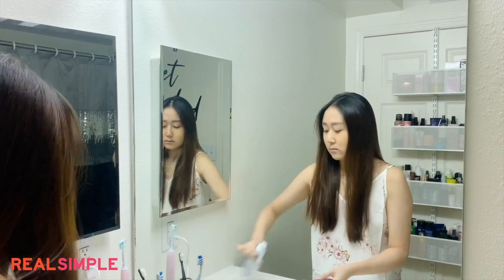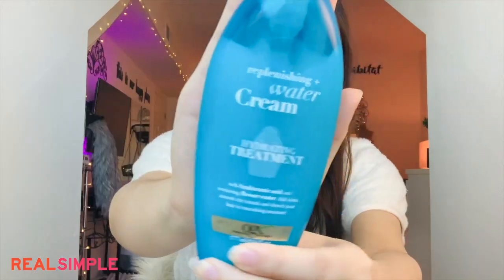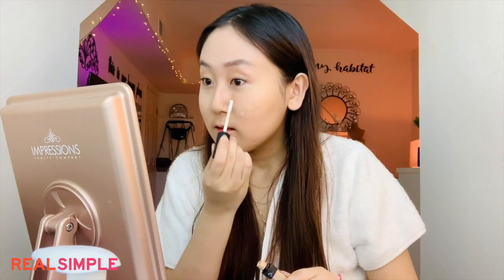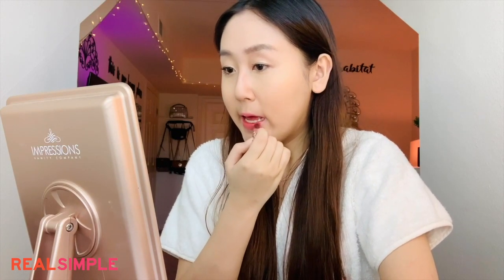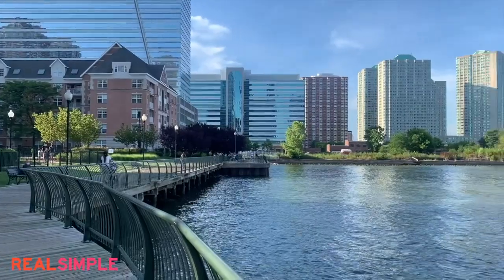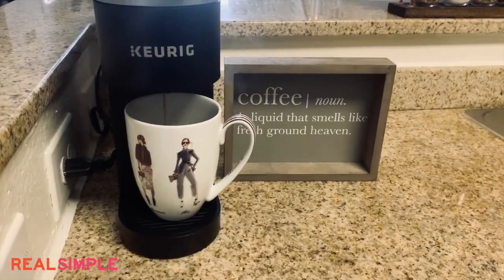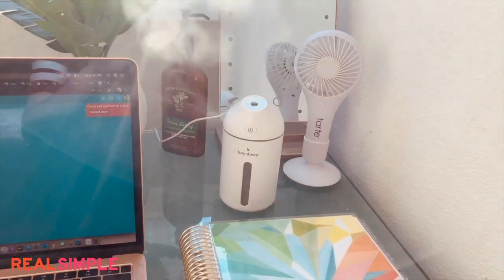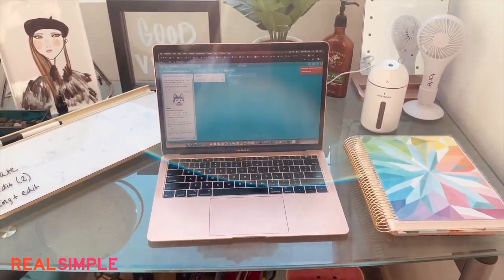Morning Routine While Working From Home | Start Your Day Off Productively | Real Simple at Home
Real Simple's associate producer, Hana Hong, shows us her everyday morning routine while working from home.

The a.m. struggle is real. Whether you need to fit in a morning workout, look put together for a corporate job, drag kids through a morning routine for school, or simply fit a whole getting-ready routine into 30 minutes, getting out the door (on-time, no less) in the morning is a challenge for everyone. After all, there’s a lot to do in a finite period of time. If hectic mornings start your days off on a sour note, check out these life-changing morning routine ideas—those early hours might just become your favorite of the day.